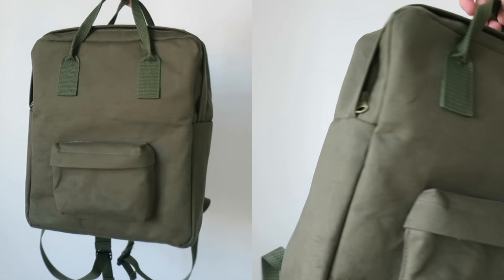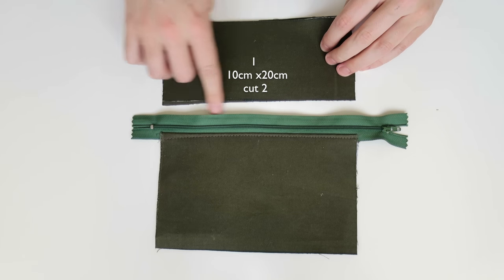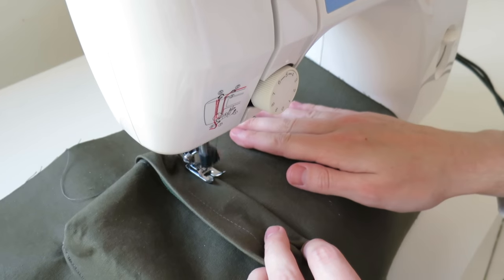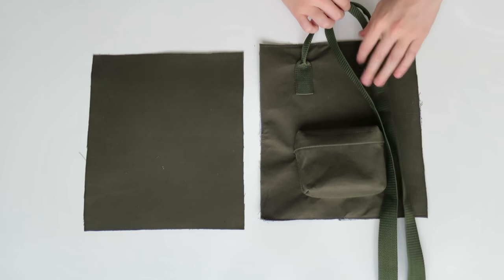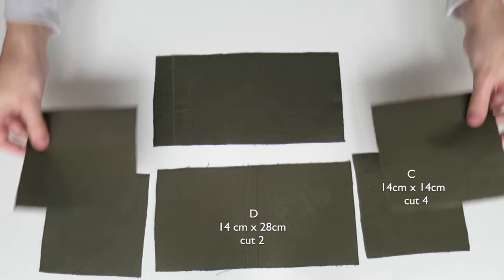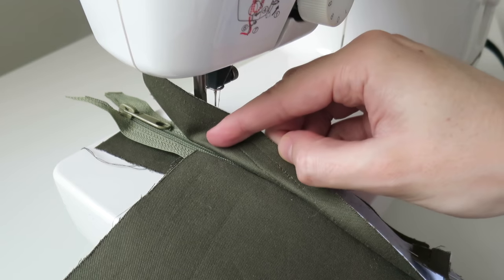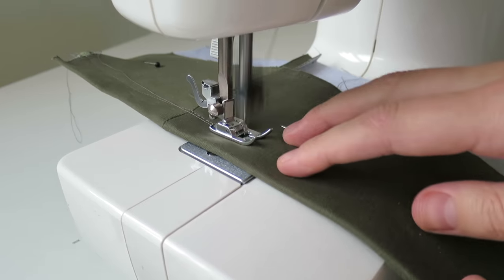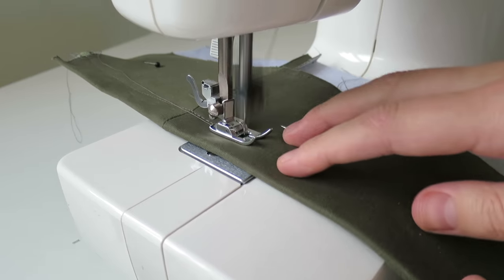Diy backpack | turing a jacket into a backpack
I made this backpack using an old jacket I had, also hello if you are new ... I did stupidly delete my old channel.